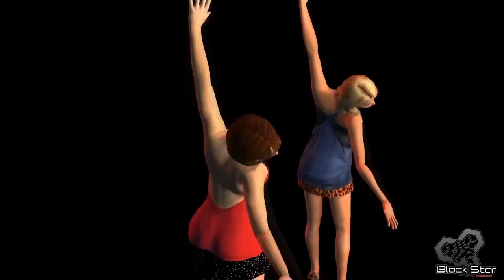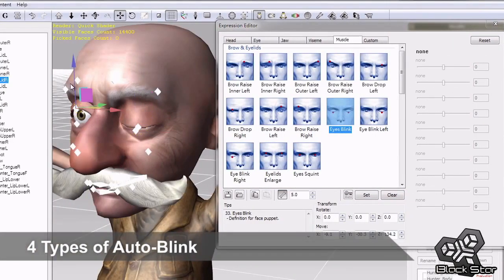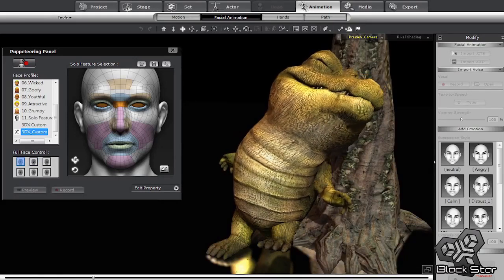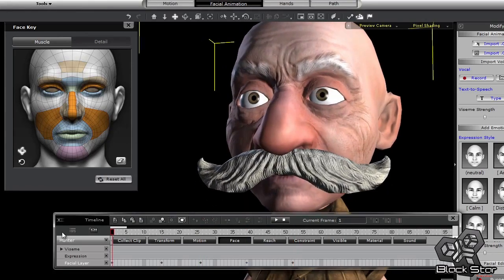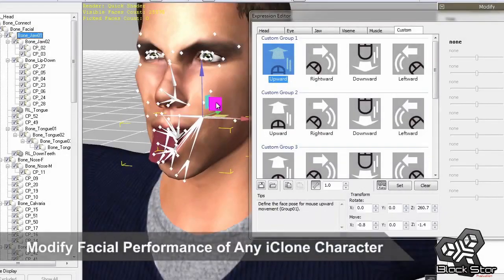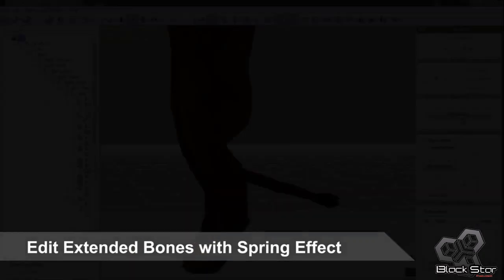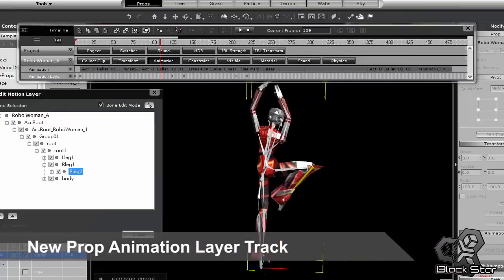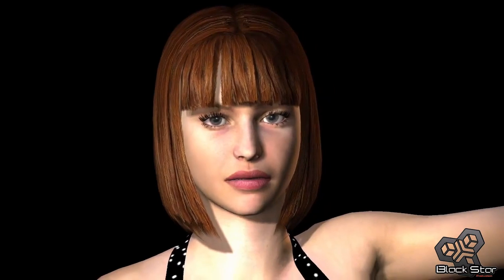iClone 5.4 e 3DXchange 5.4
File video condiviso di BlackStar90sil.